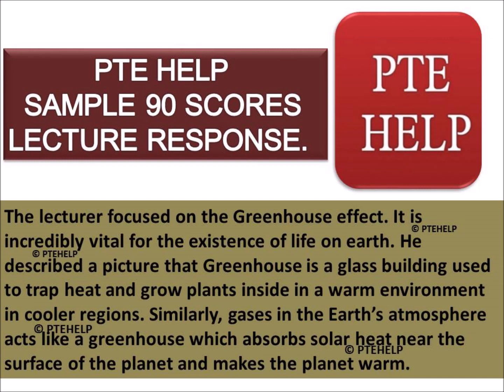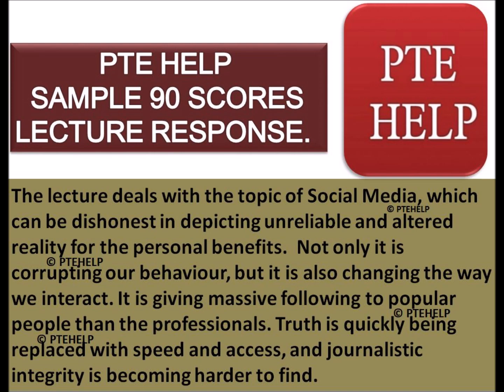PTE Retell lectures and Summarize Spoken Text| 2019-2020 real exam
PTE HELP Test 21- Retell Lecture and Summarize Spoken Text Recent 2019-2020

Other Practice Links: -

PTE Help- Real exam Writing Summary- Skipping breakfast|| Travel& tourism| with 80+ scores Sample Answers
PTE Help- PTE/IELTS Essay 4| English as a global language despite globalization| 9 band, 86+ scores essay

PTE Help exam-oriented dictation and repeat sentence PTE Help Real exam/ actual test's retell lecture and summarize spoken text with 90 scores answers
PTE Listening Fill in the blanks semi difficult level test 4 PTE Listening Highlight incorrect word Test 2